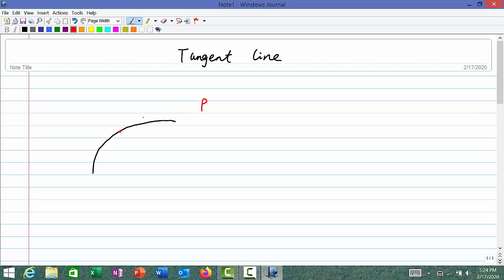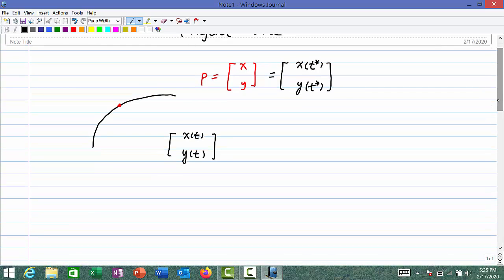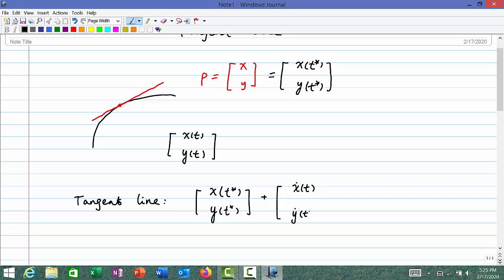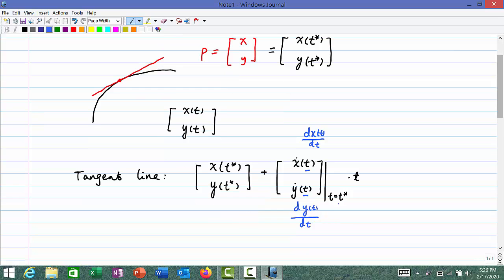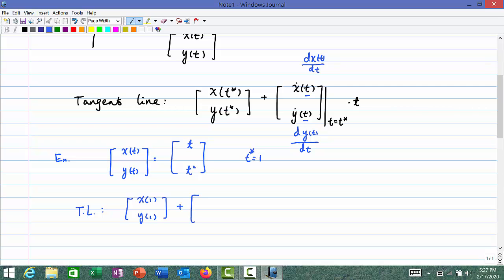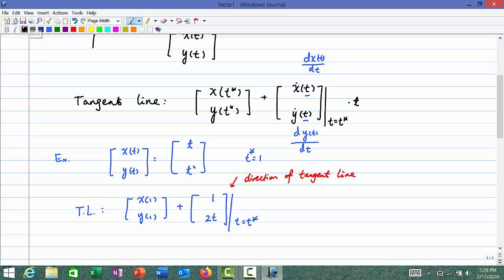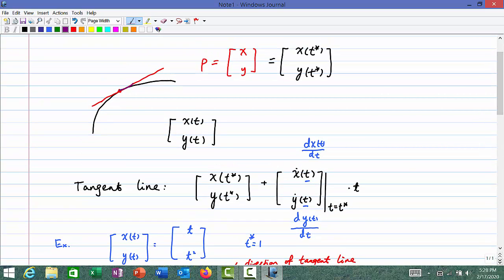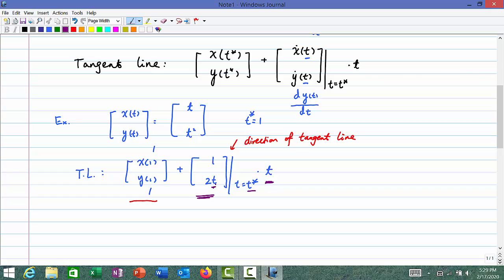Tangent line of a curve at a point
computation of tangent line of a curve represented by a vector function.